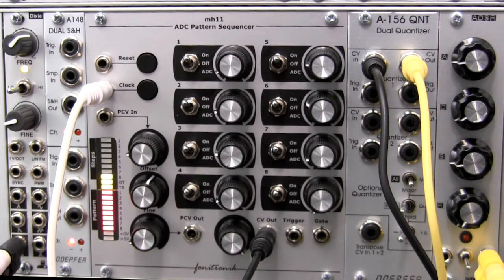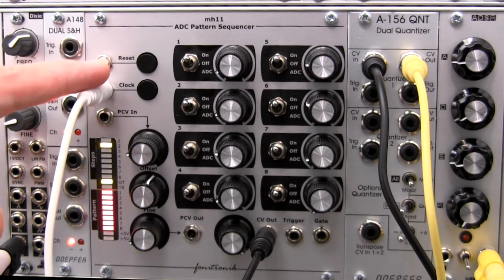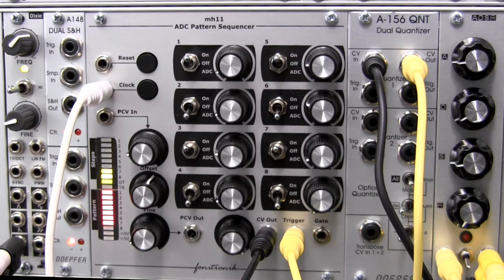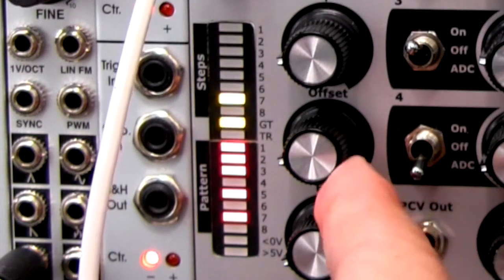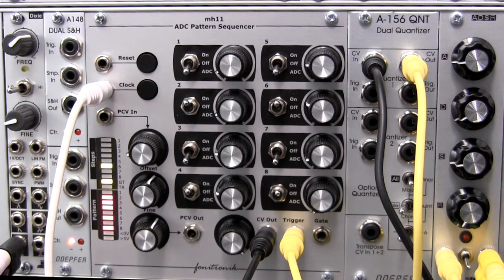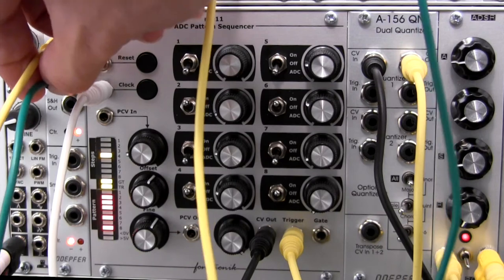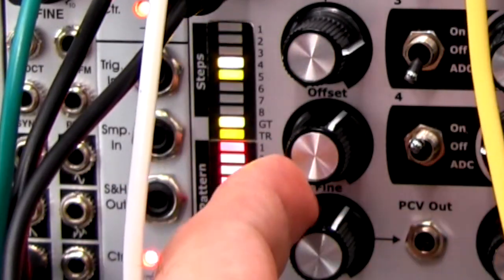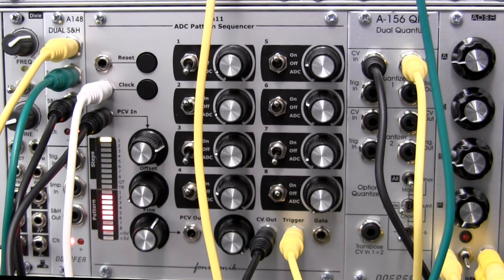Modular Wild presents Fonitronik MH11 ADC Pattern Sequencer-ADC Patterns and PCV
A continued exploration of the Fonitronik MH11 ADC Pattern sequencer. This time our demonstration focuses on the ADC patterns which may be varied via  a CV signal. Sound and Video by Raul Pena